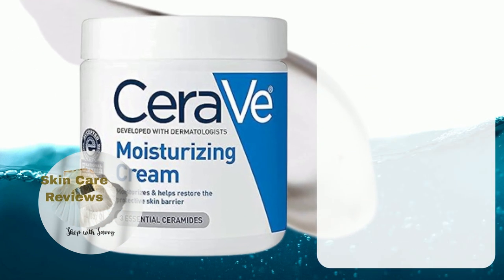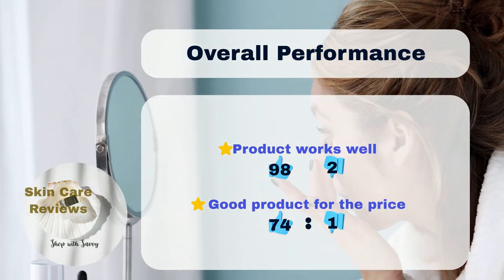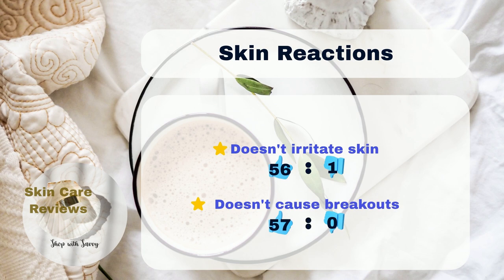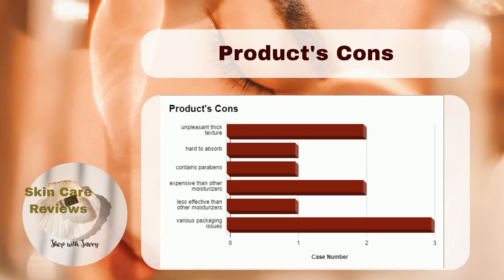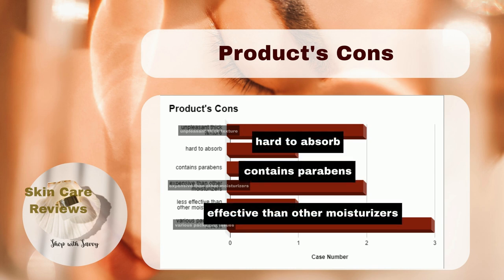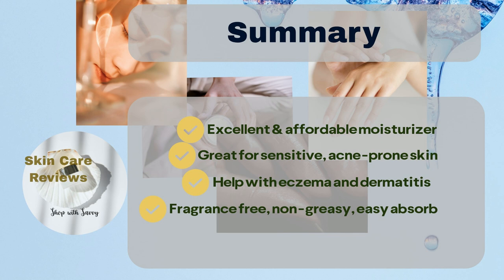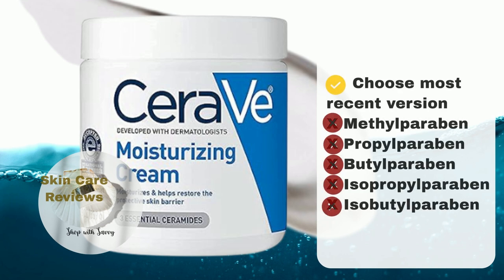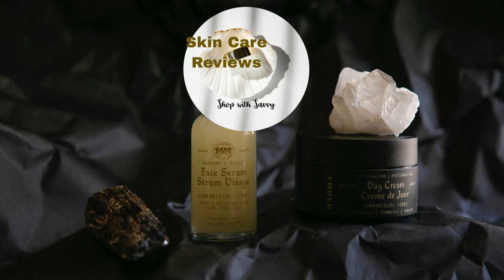Best General Moisturizer by Amazon Users - Cerave Moisturizing Cream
Purchase on Aamzon

This video is to give you a detailed and unbiased review of CeraVe Moisturizing Cream. We gathered information from people who bought it on Amazon. We checked how many people liked it and how many didn't, to figure out the like-to-dislike ratio. We focused on things like if it keeps your skin hydrated for a long time, instantly relieve dryness.

These ratios help us understand how good the moisturizer is. We also checked ratios for the percentage of users who had skin irritation and those who didn't, and the percentage of users who had acne breakouts and those who didn't. These ratios tell us if the product is safe for people with sensitive or acne-prone skin.

If there are things we didn't cover with our usual checks, we put together a list of what people say are the good and not-so-good things, the pros and cons, about it.

0:00 Gift card giveaway
1:01 Review overview
2:18 Product overview
2:42 Performance ratios
3:32 Sensitivity & breakouts ratios
4:07 Pros & cons
5:20 Review summary
6:01 Conclusion
6:58 Closure

The product reviews provided in our videos are derived solely from customer reviews on various third-party platforms, including but not limited to Amazon and Sephora. The perspectives expressed in our reviews are exclusively those of the customers who have shared their experiences on the respective platforms. Users should exercise their discretion and conduct independent research before making any purchasing decisions based on the information presented here. This disclaimer serves as a declaration that the reviews offered by us do not reflect our opinions or preferences.